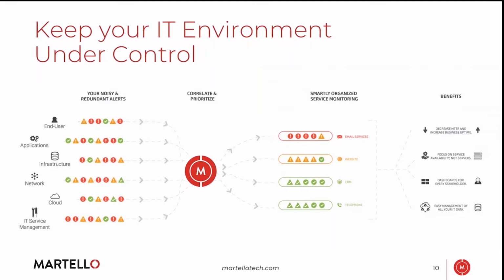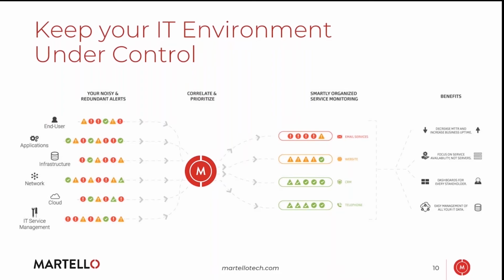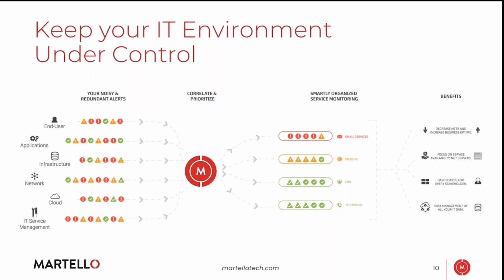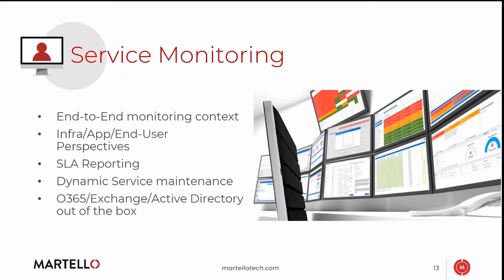What is Martello iQ?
iQ can handle searches in milliseconds, correlating data to provide business impact and automated incident workflows. iQ solves problems by putting the issue right in front of you on clean and personalized dashboards that can be accessed anywhere, from any device.